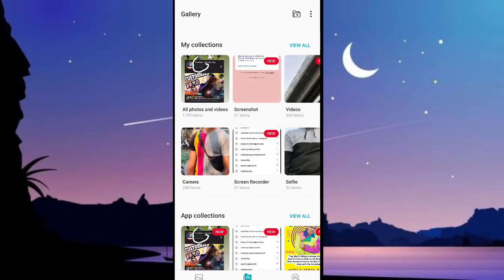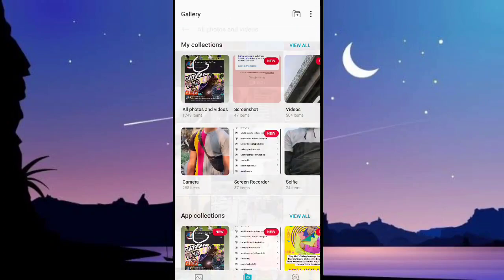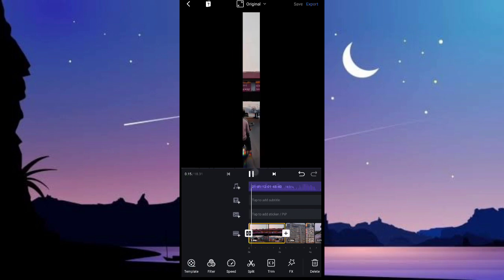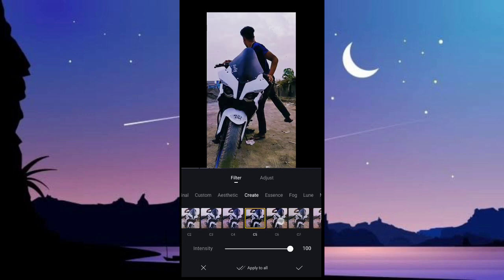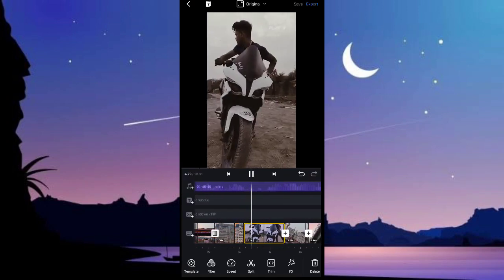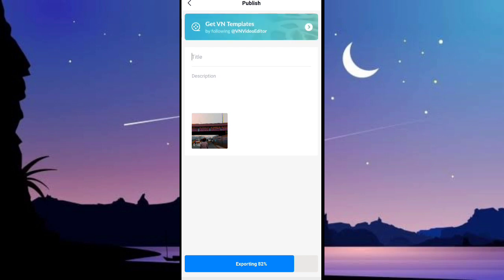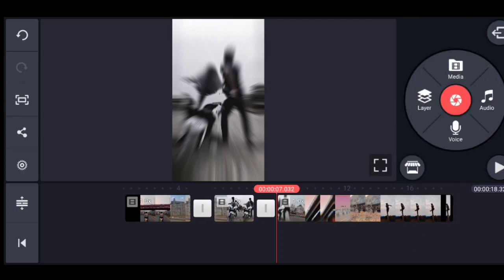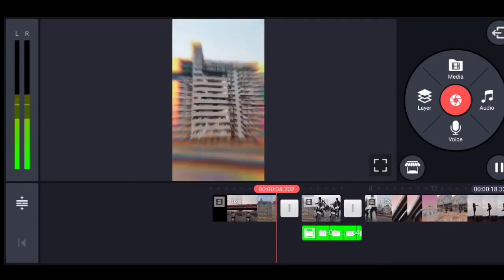How To Make Aesthetic ✨ Videos On Instagram Reels 2021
Make Aesthetic Videos For Instagram Reels 2021

Application Links

Camera 📸